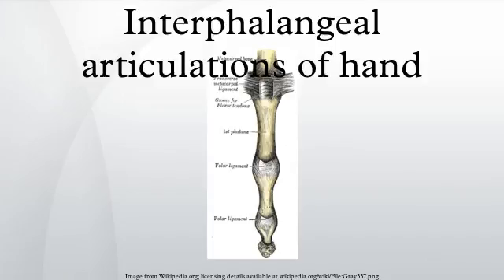Interphalangeal articulations of hand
The interphalangeal articulations of the hand are the hinge joints between the phalanges of the hand.